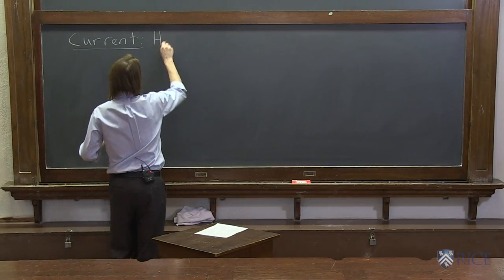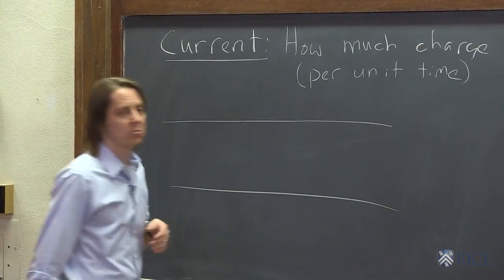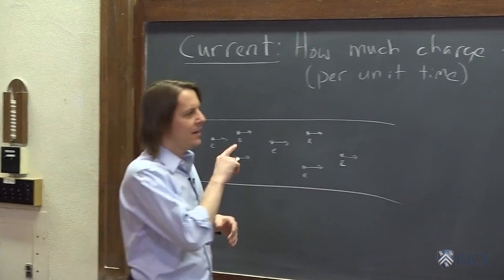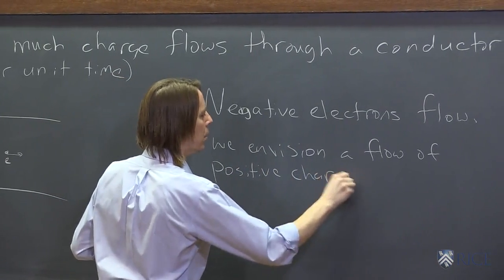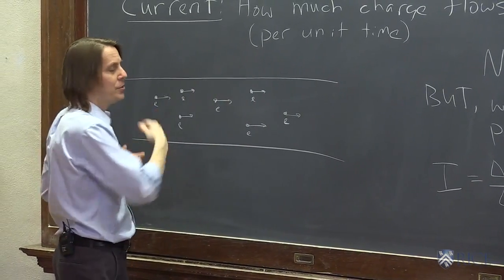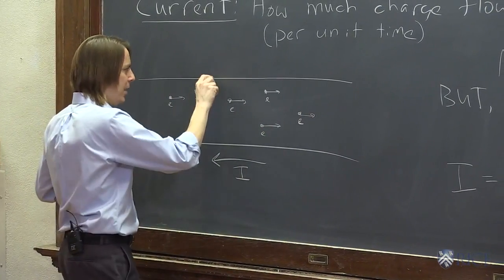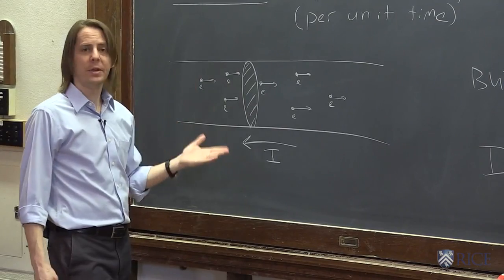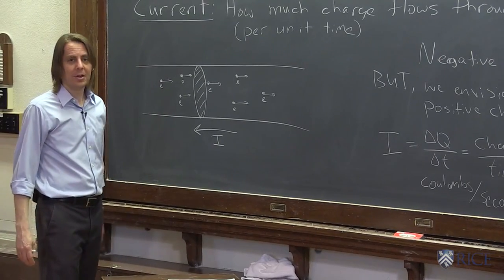OpenStax AP Physics Chapter 20.1: Charge Flow in Materials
This instructional video covers Current and corresponds to Section 20.1 in OpenStax College Physics for AP® Courses.